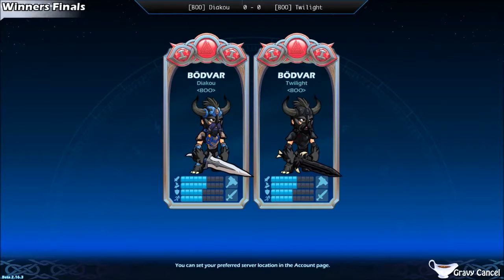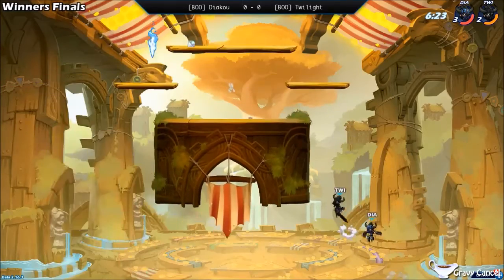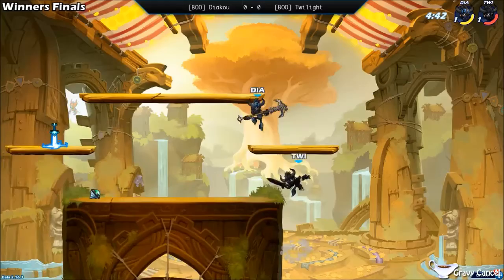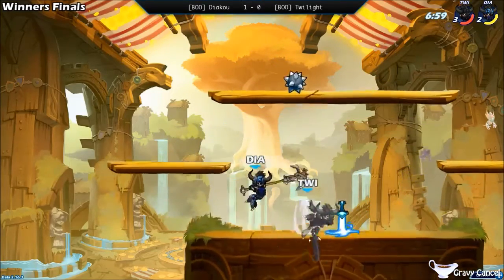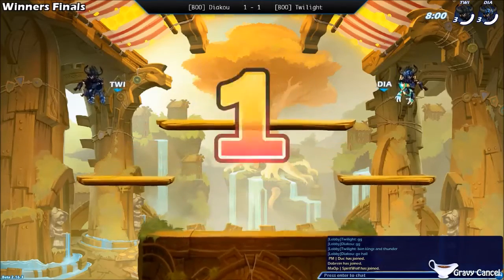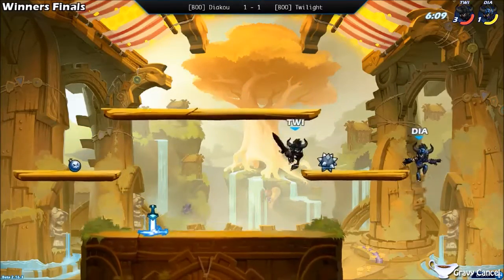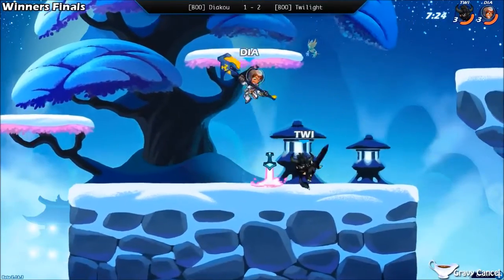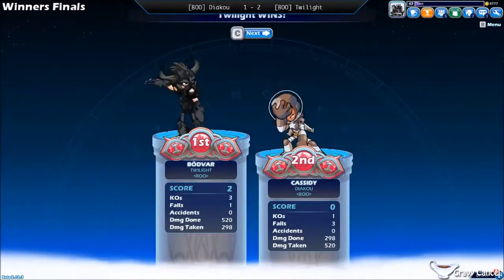GCS017 - [BOO] Diakou (Bodvar, Cassidy) Vs. [BOO] Twilight (Bodvar) - Winners Finals - Brawlhalla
The goal of this weekly tournament is to provide newcomers to Brawlhalla a fun and accessible way to experience a tournament setting while also providing seasoned players a means to prove their skills.

You can sign up for future tournaments by checking in regularly at the Brawlhalla subreddit or being a part of our steam group.